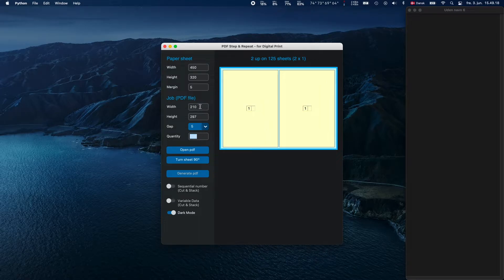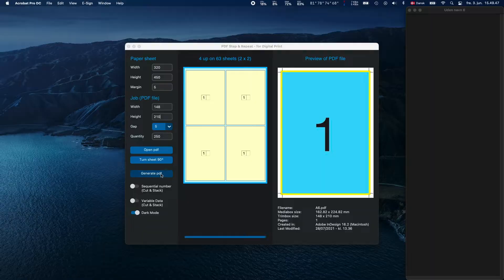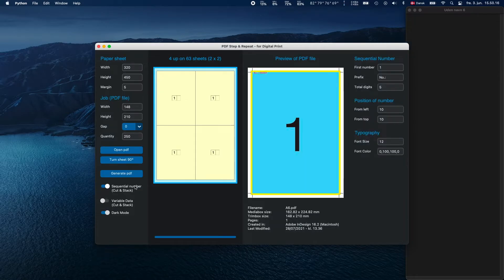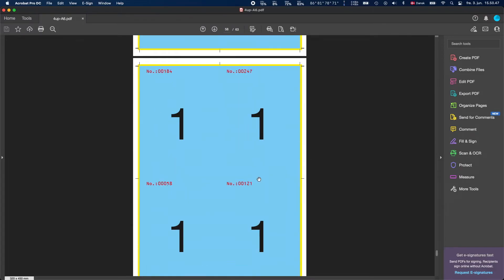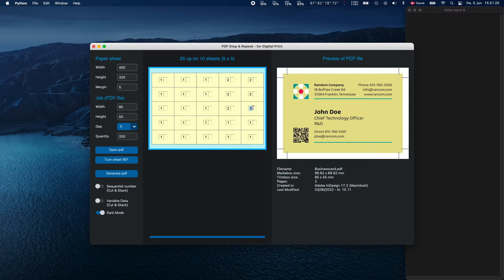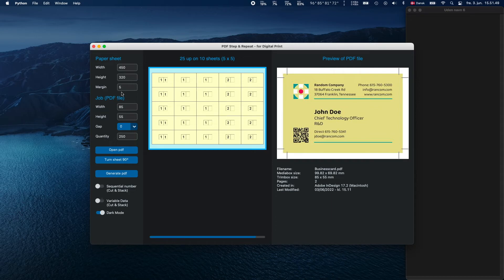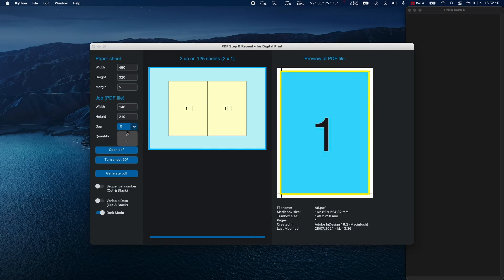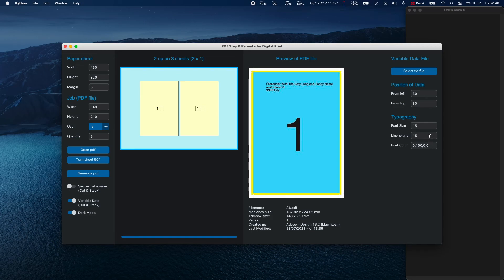PDF Step & Repeat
This program is mostly targeted to printshops that like a standalone app to  create step & repeat of flyers, tickets and business cards.
It support sequential numbers and variable data.
It's very clean and easy to use.
It's made in Python and the gui used is the awesome CustomTkinter.